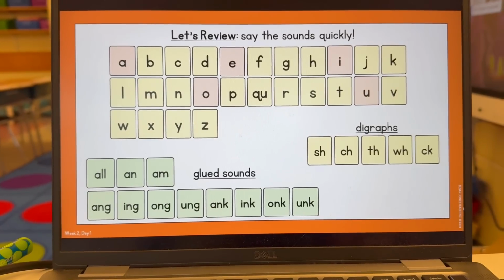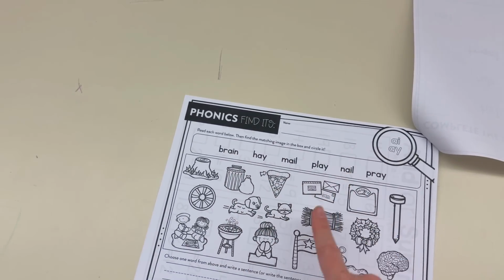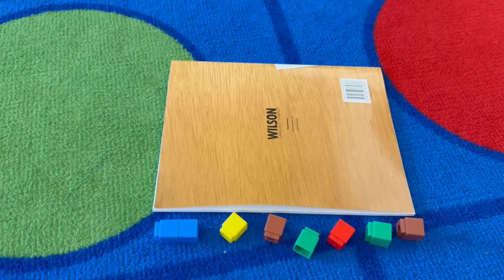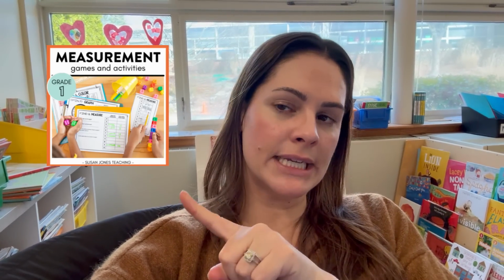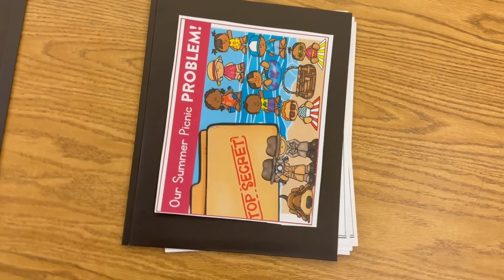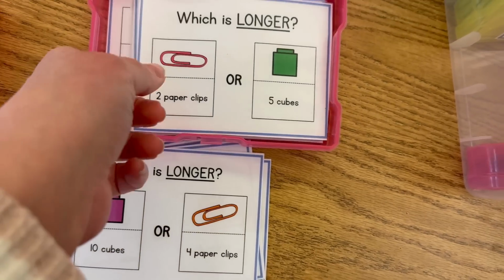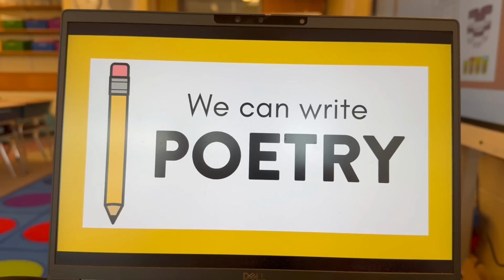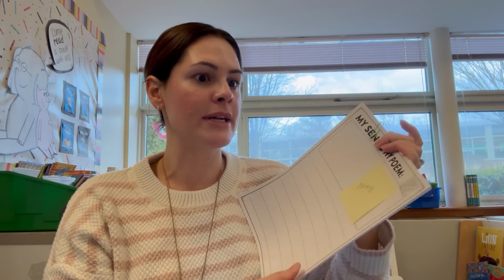Teaching Closed Syllables, Measurement, and Poetry in First Grade // 1st Grade Activities & Lessons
First grade vlog: This week in first grade we are teaching students to read and write words with closed syllables, teaching nonstandard measurement, and students are learning to write different poems! To see our activities, just press play!

Happy teaching,
Susan Jones